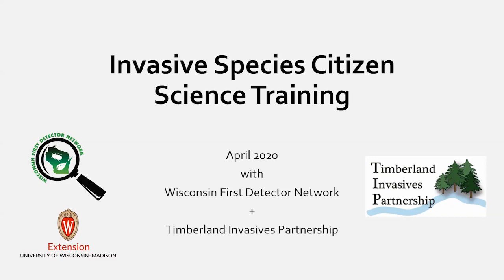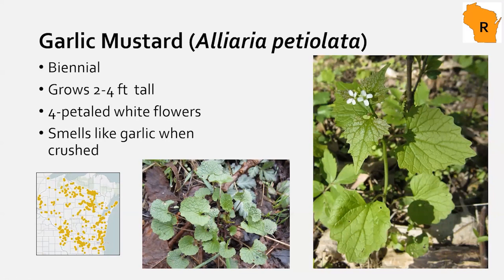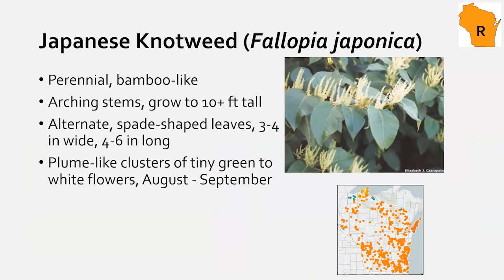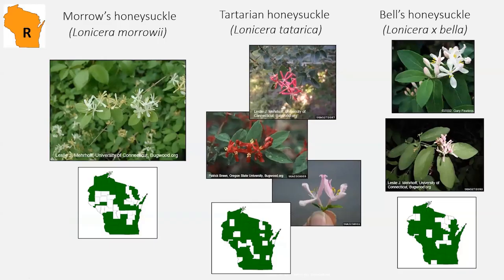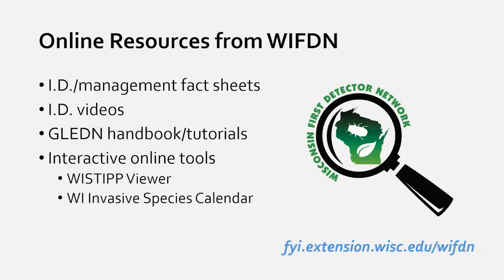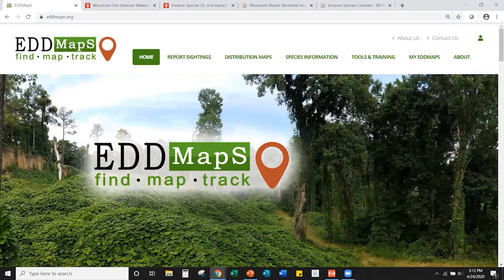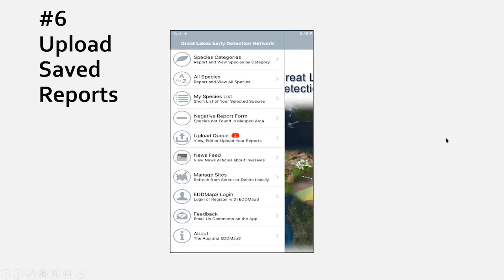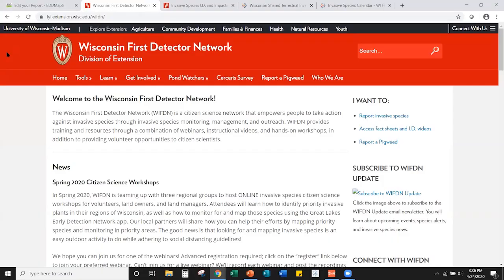WIFDN + TIP Invasive Species Citizen Science Training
Join WI First Detector Network and Timberland Invasives Partnership (TIP) to learn how to identify and map priority invasive species in TIP's region in northeastern Wisconsin.
3:48 Identification of 12 priority invasive plant species
35:20 EDDMapS website for reporting and managing your reports
44:21 How to report invasive species with the GLEDN app
54:00 Online interactive map and invasive species calendar
58:04 Where to help monitor and map in Langlade, Menominee, Oconto, and Shawano Counties